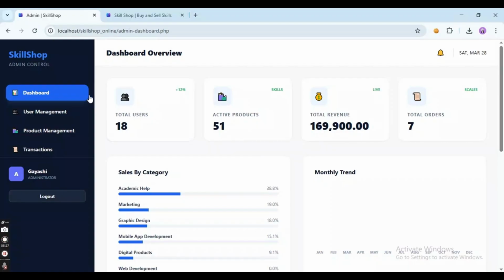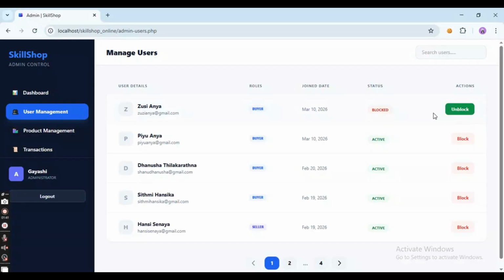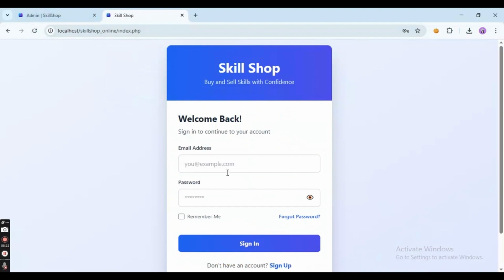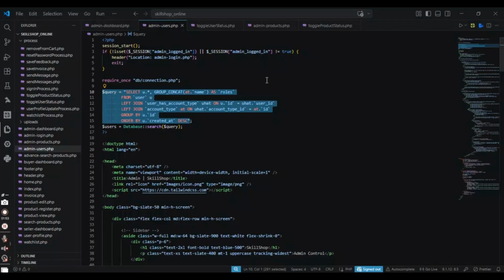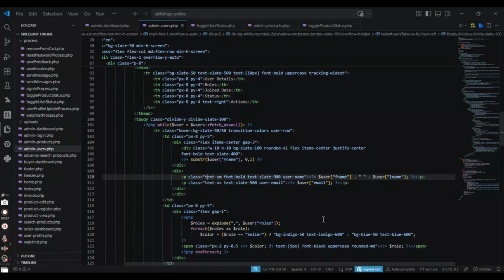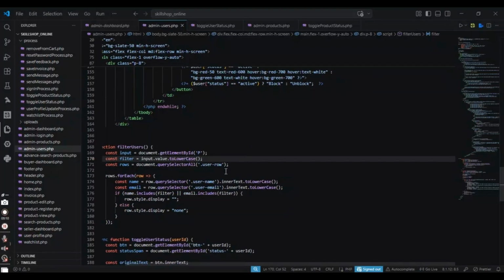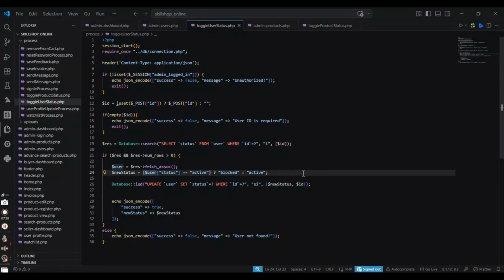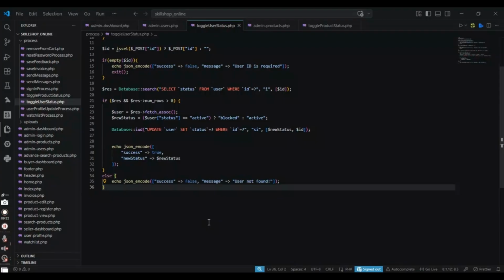Task 43 : Design a responsive manage users page in admin panel & program the user blocking process.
Project :  Design a responsive manage users page in admin panel using HTML, CSS, JavaScript and Tailwind CSS and program the user blocking process.

9001:2015 certified institute and registered under the Tertiary and Vocational Education Commission (P01/0537). In